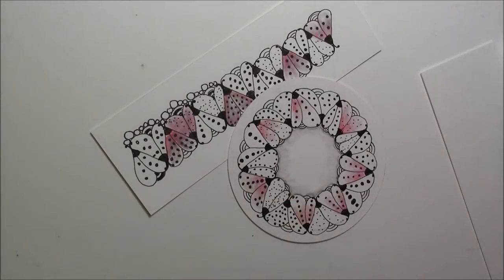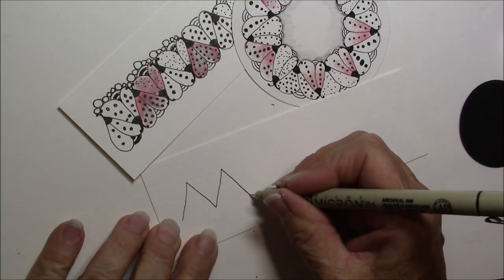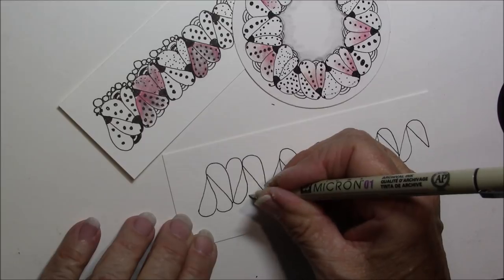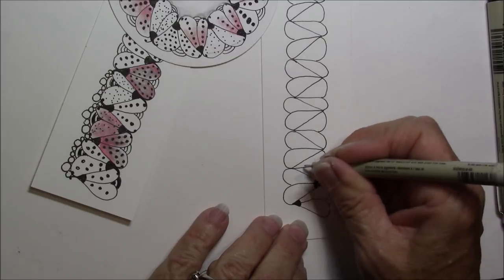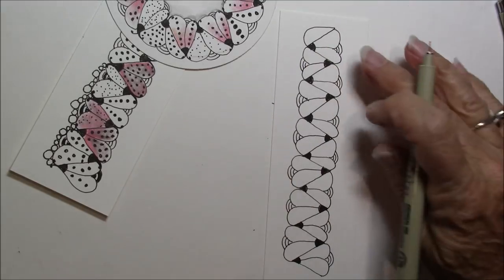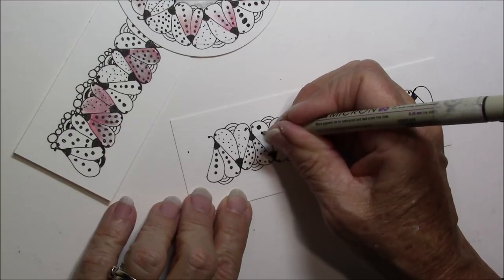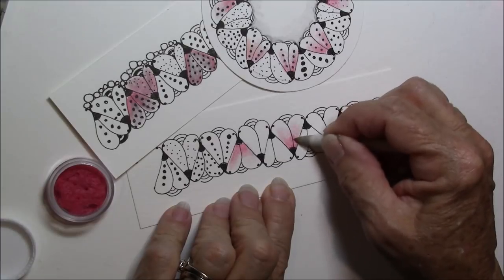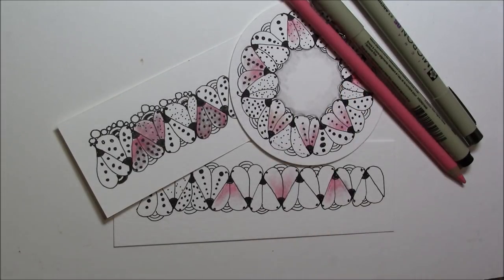Zentangle Art Lesson Coccinelle tangle pattern #339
Olga Barko has given us another fun tangle this one is such cute little bugs, well to me it looks like bugs she calls it Coccinelle I had a great time drawing this one.  I loved adding the pink.